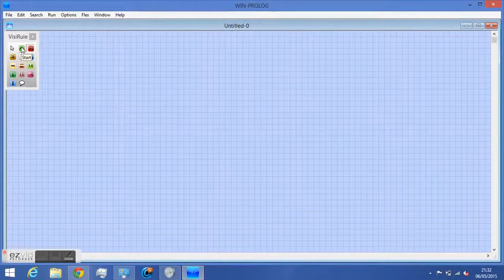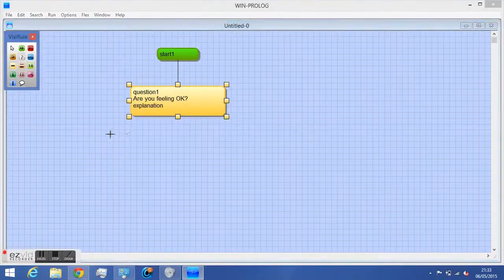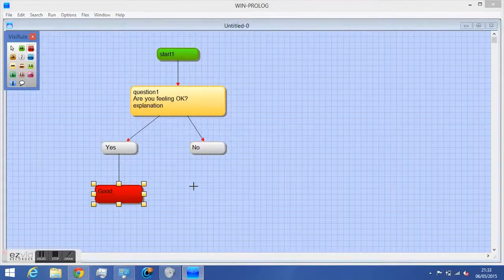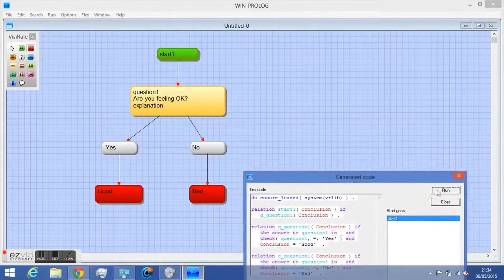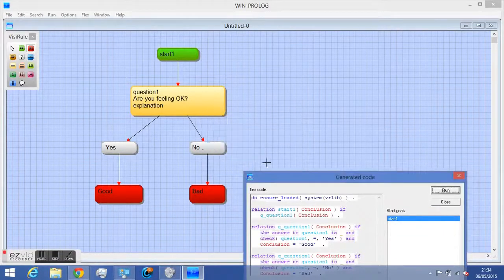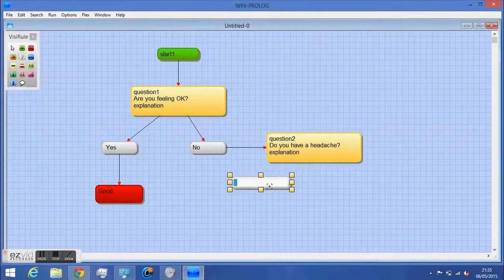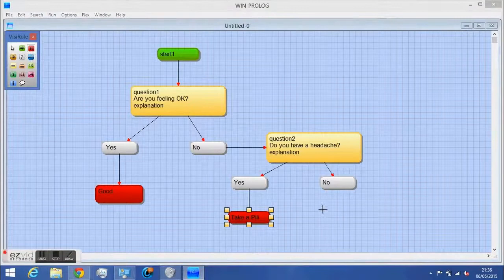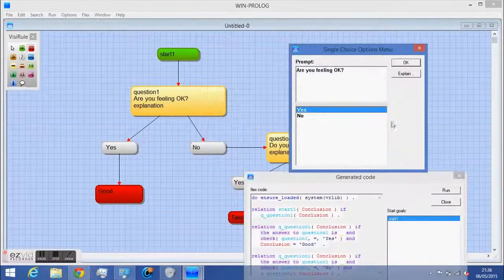How to Make your Very First VisiRule chart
Video Title: How to Make your Very First VisiRule chart

YouTube Description Prompt
This video shows how to use VisiRule Author to create a simple flowchart which also has aspects of decision tree software.

It presents a basic introduction to VisiRule Author on Windows.

VisiRule is no-code low-code software which enables business professionals to rapidly build intelligent software applications using a mixture of decision trees, conditional logic, Business Rules, mathematical and text processing, flowcharts and expert systems.

VisiRule charts can be delivered both online and offline on mobile devices to empower your staff and customers with your detailed knowledge of how to resolve and behave in specific situations as if they were a highly experienced specialist.

About Us:
LPA is a small UK software house dedicated to helping business users build smart systems. Learn more about LPA at: